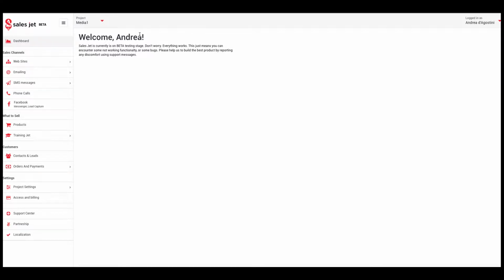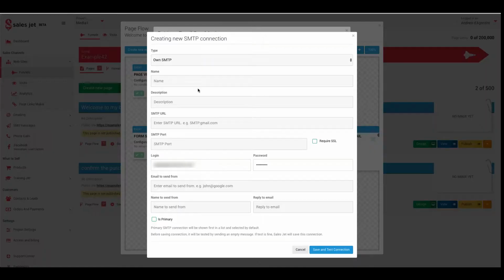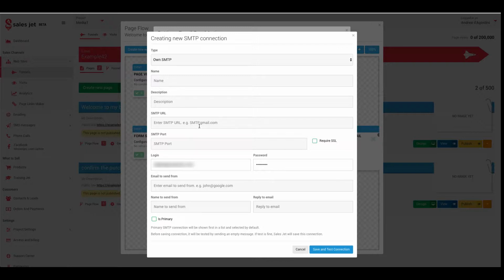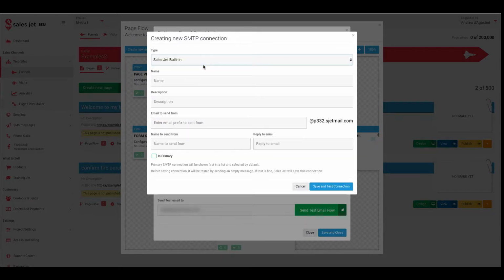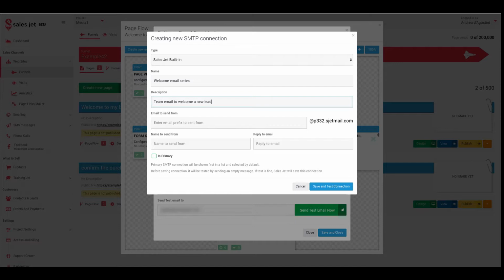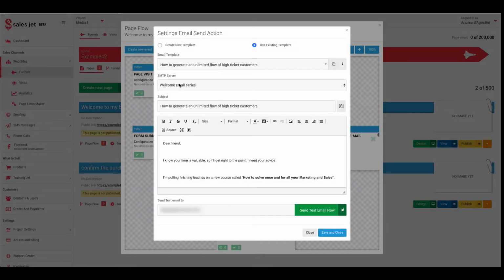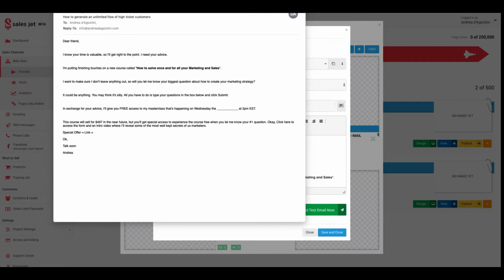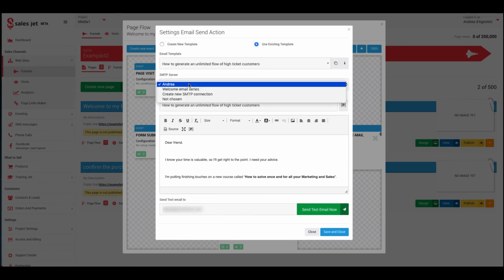How to setup E-Mail | SalesJet Tutorial